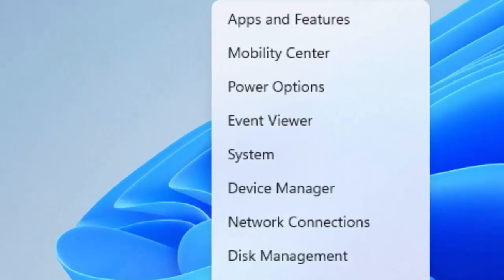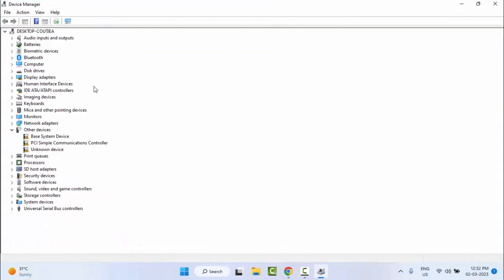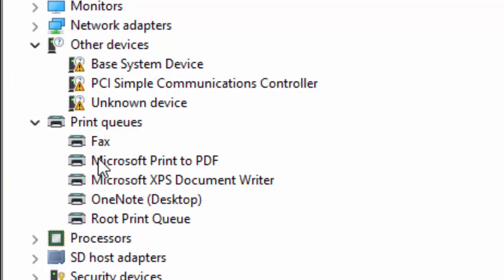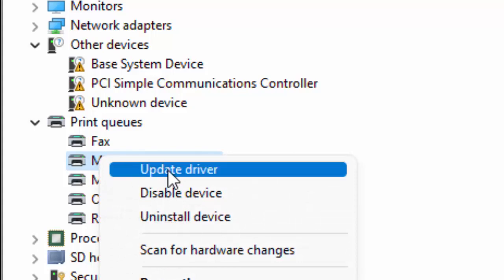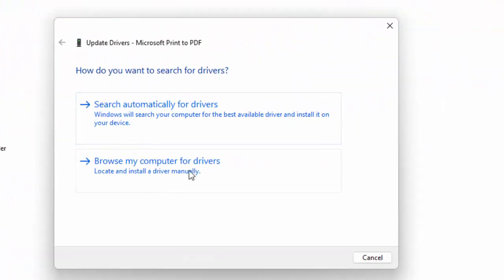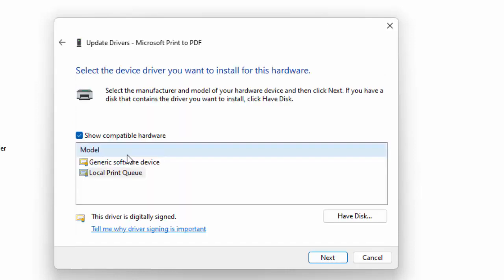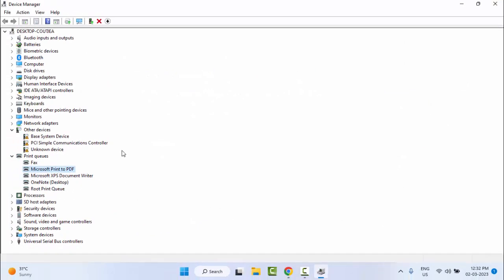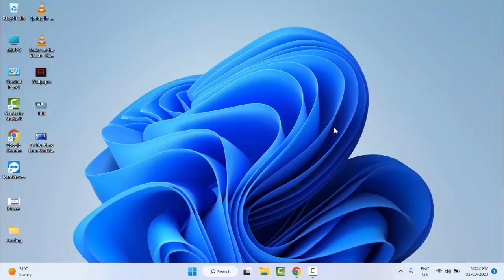Fix HP Printer Cannot Connect To Server On Windows PC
In this Tutorial I will show you, Fix HP Printer Cannot Connect To Server On Windows PC.